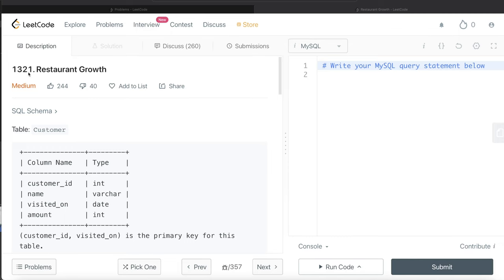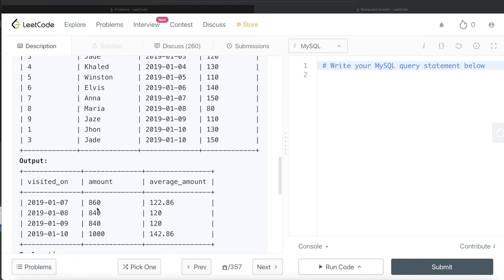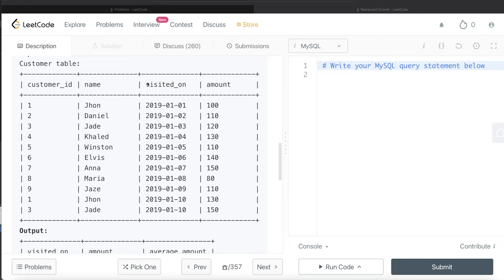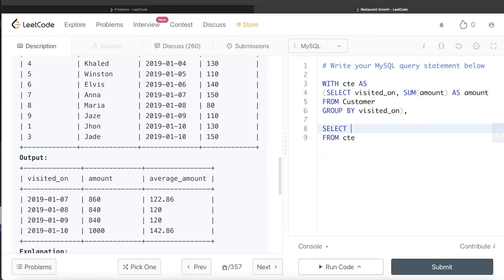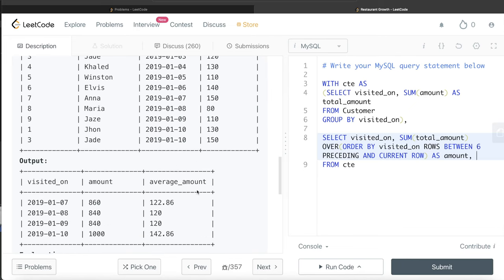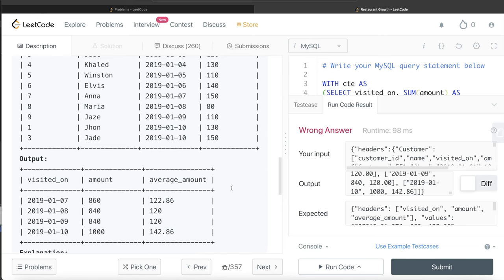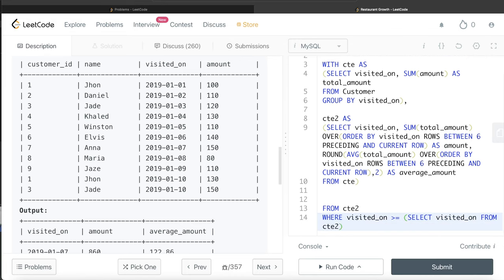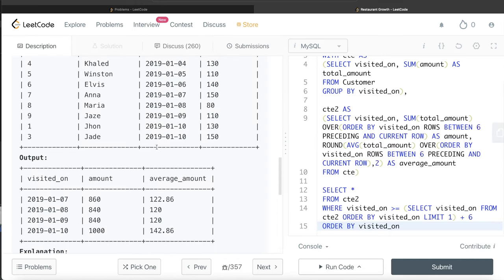LeetCode Medium 1321 Amazon Point72 Interview SQL Question with Detailed Explanation